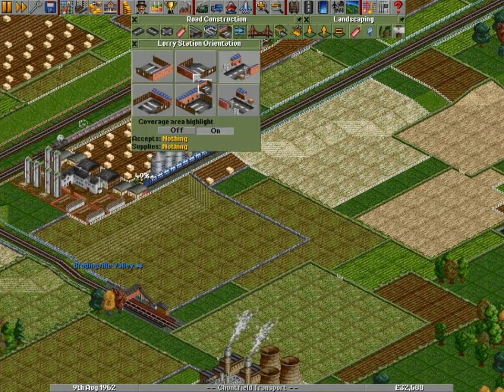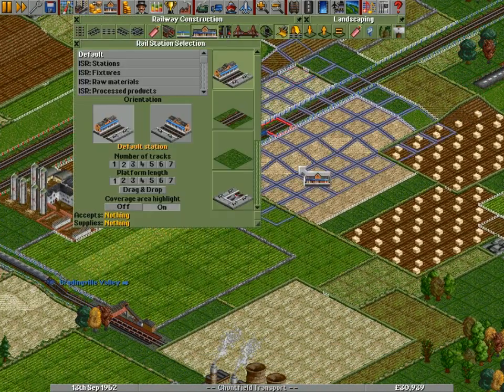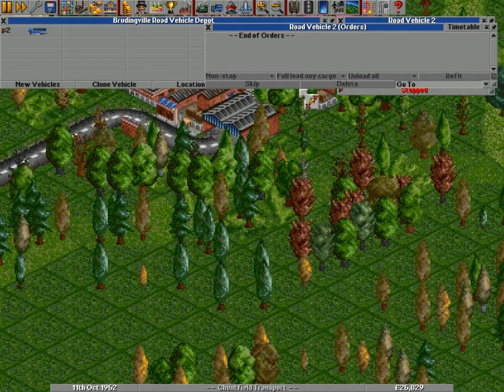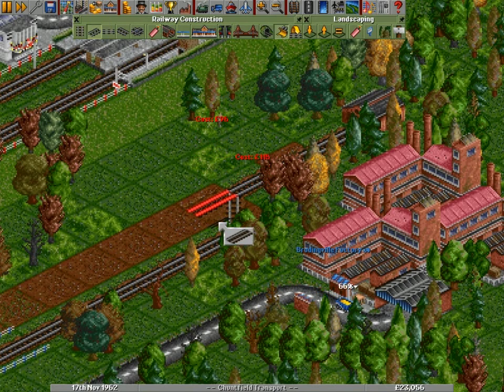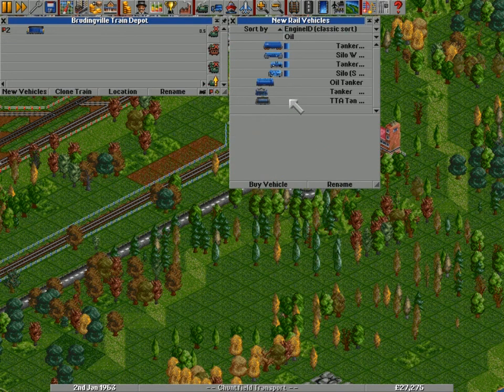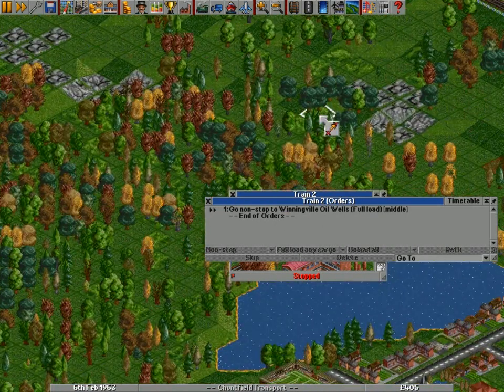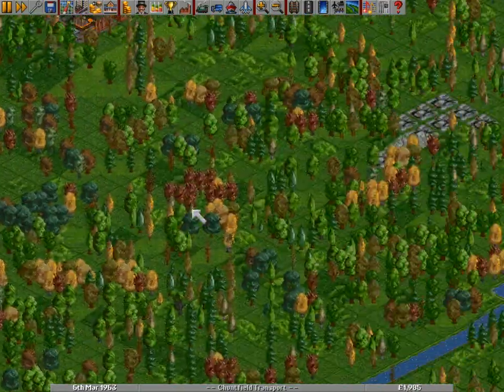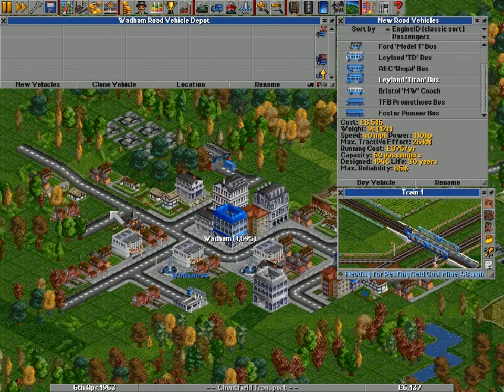Open Transport Tycoon - Episode 3 (Motor Mania)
The third episode of Open Transport Tycoon, based on Transport Tycoon Deluxe with a number of improvements. This episode continues the journey towards the mighty transportation empire that you desire! Realizing the potential of road vehicles with short distances, and opening up an oil refinery route. Filmed with BandiCam 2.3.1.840.